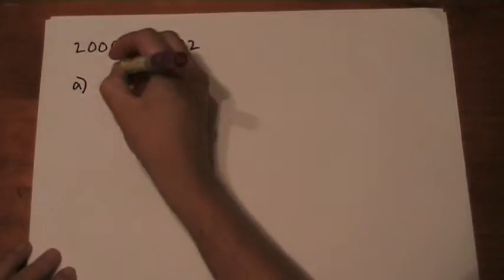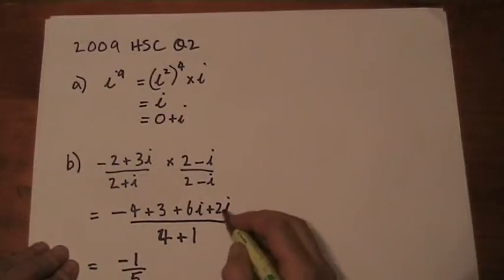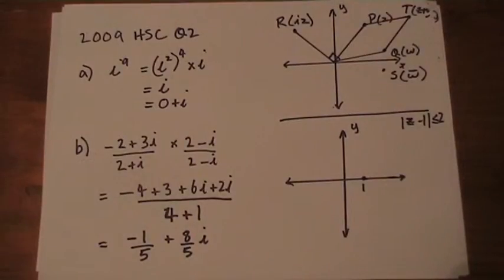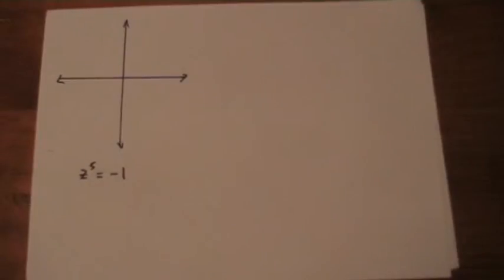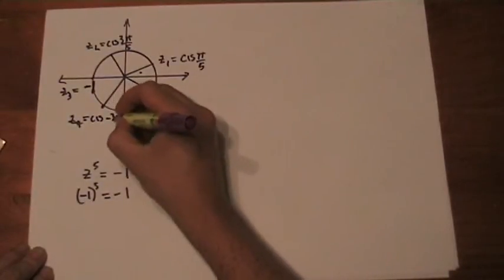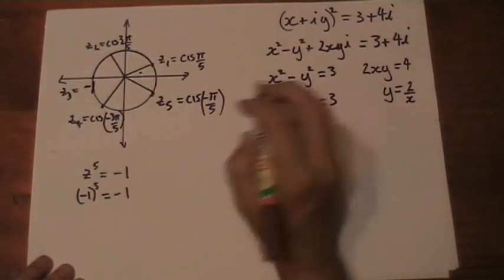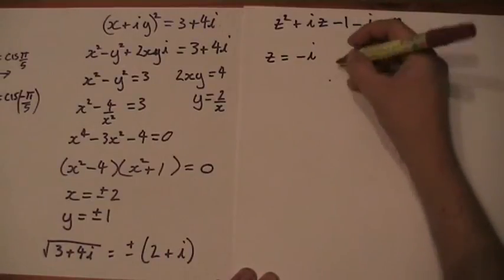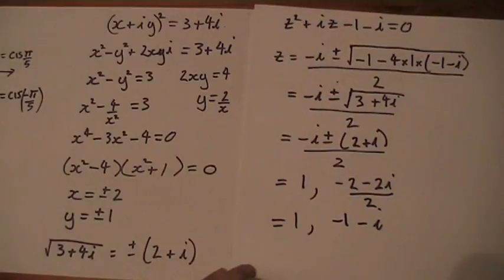2009 Ext 2 HSC Worked Solutions 2010 11 14 21 35 47